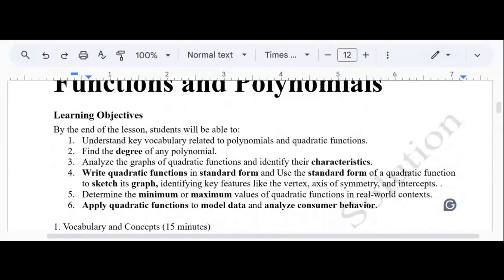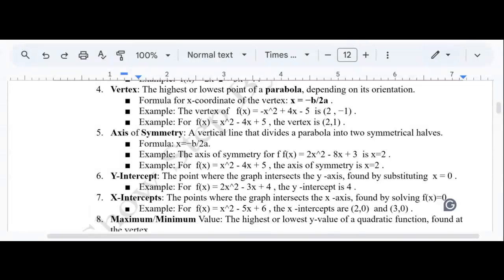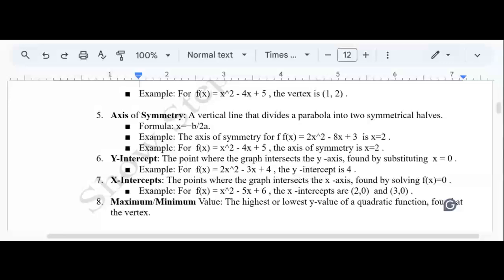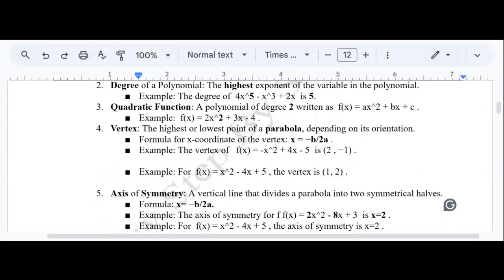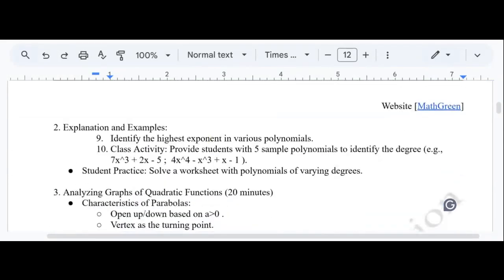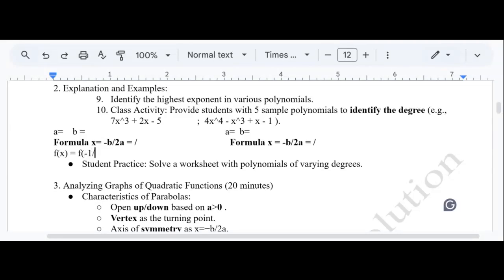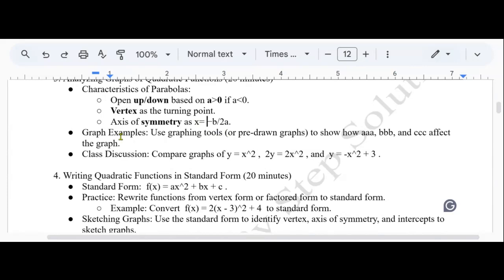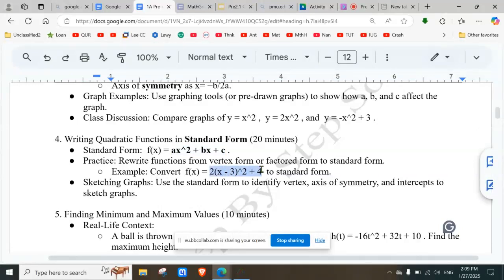2 1 Exploring Quadratic Functions and Polynomials Part 1 Vertex, Min, Max, Graph, Symmetry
Learning Objectives
By the end of the lesson, students will be able to:
Understand key vocabulary related to polynomials and quadratic functions.
Find the degree of any polynomial.
Analyze the graphs of quadratic functions and identify their characteristics.
Write quadratic functions in standard form and Use the standard form of a quadratic function to sketch its graph, identifying key features like the vertex, axis of symmetry, and intercepts.
Determine the minimum or maximum values of quadratic functions in real-world contexts.
Apply quadratic functions to model data and analyze consumer behavior.